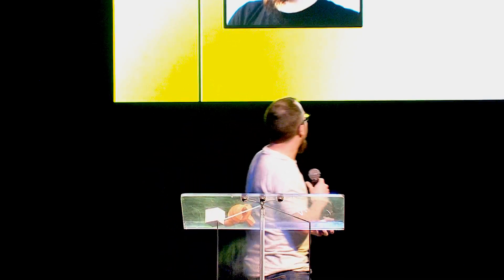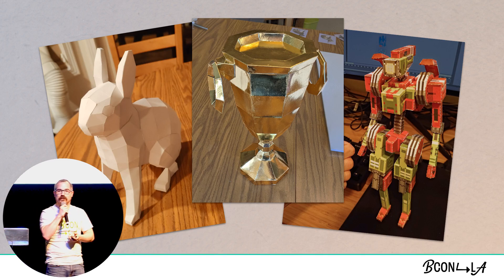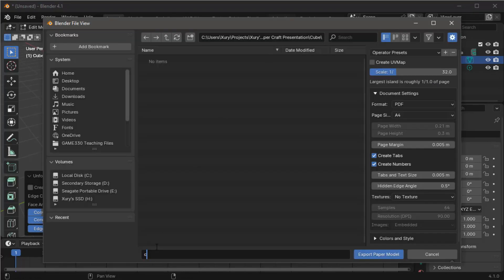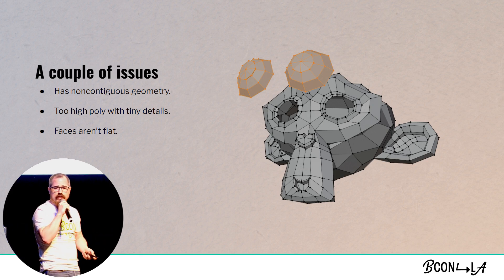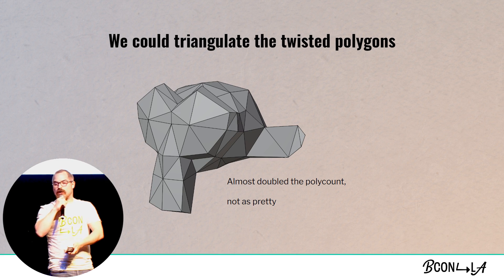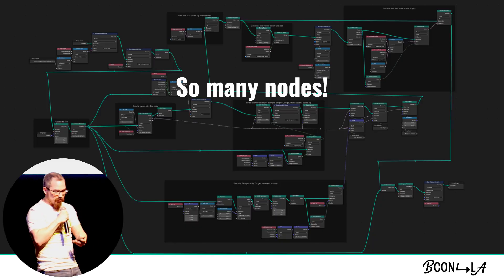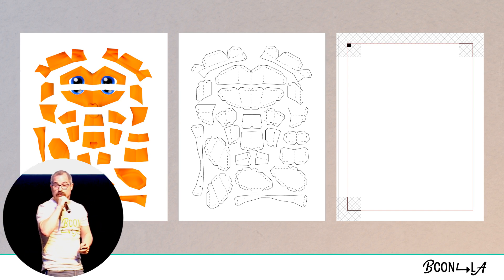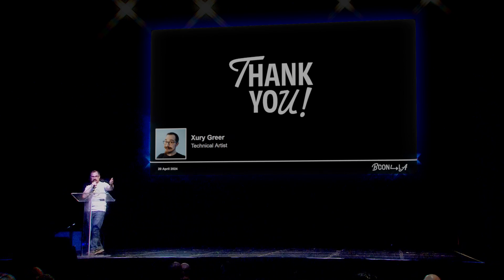3D Paper Craft with a Cutting Plotter Machine - Xury Greer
Before we had 3D printing, we could still turn 3D models into real-life 3D objects with paper craft.
Blender's built-in "Paper Model" Add-on is a great starting point, but I needed a little more control over the process.

Come see how I used a custom python script and geometry nodes to aid my process in turning 3D models into flat .svg files that are compatible with a cutting plotter machine for automatically cutting out custom paper crafts.